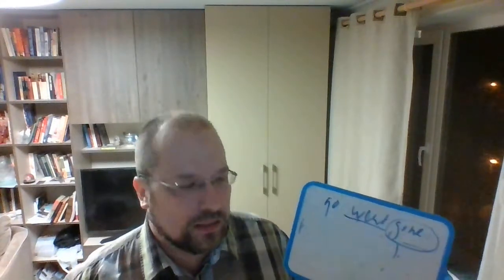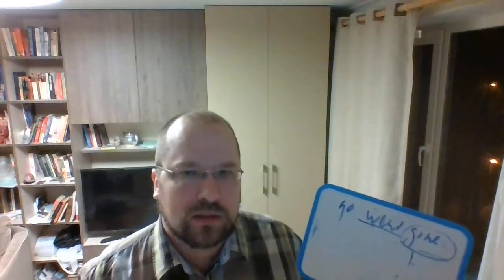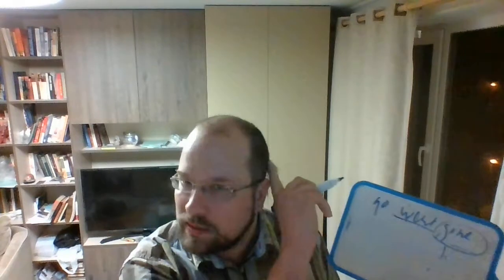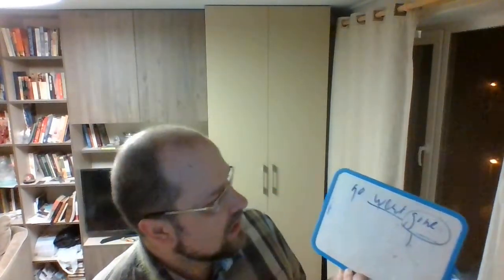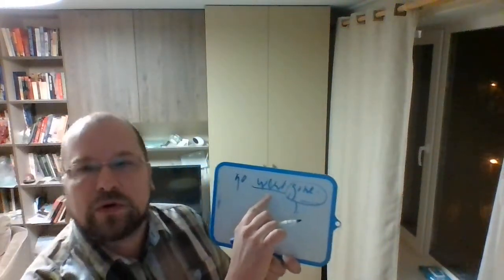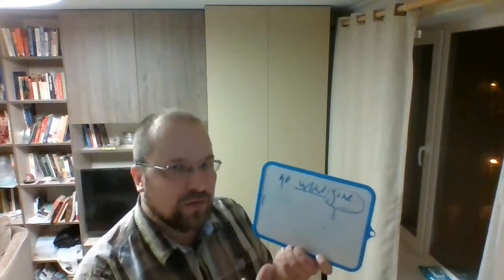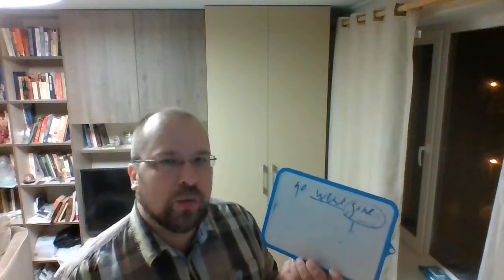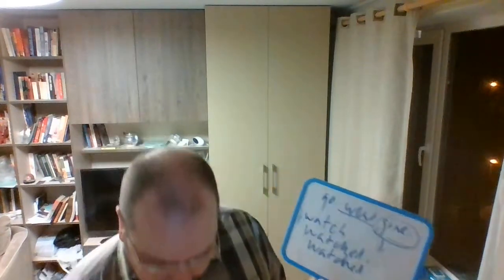Simple past and present perfect